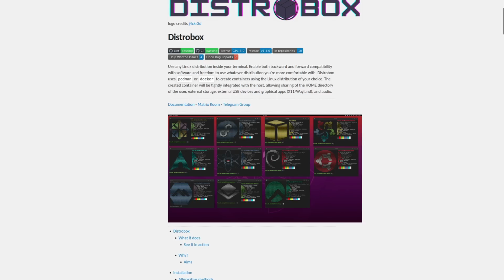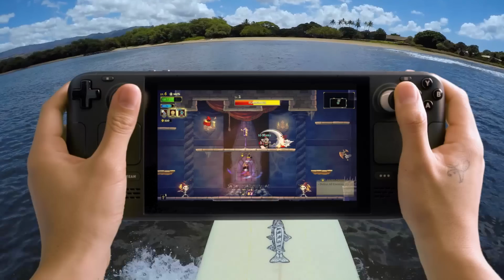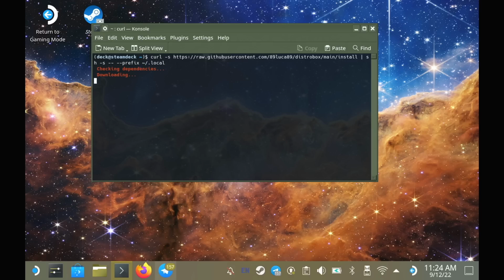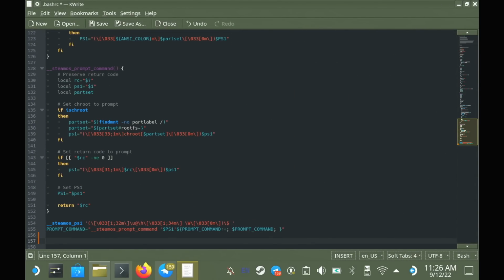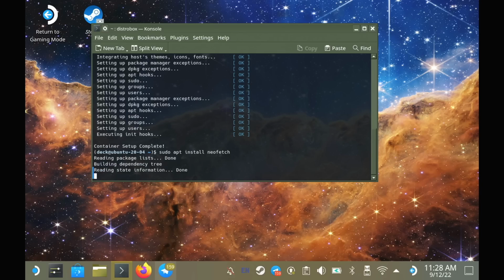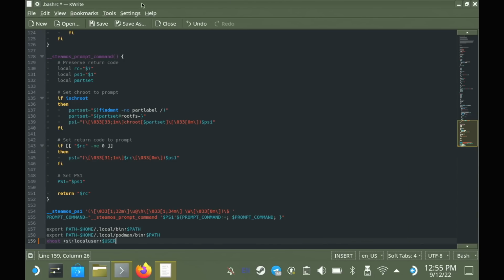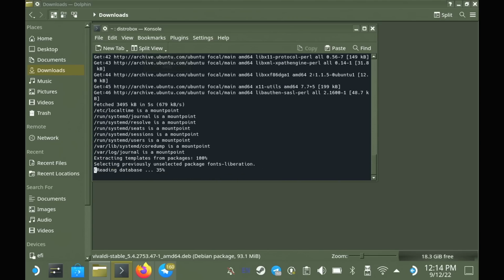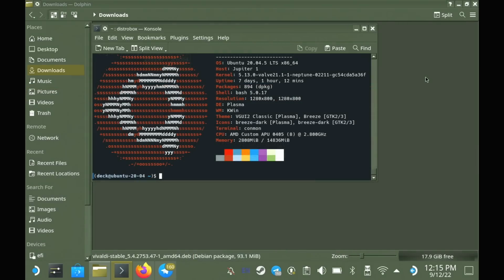Distrobox opens the Steam Deck to a whole new world (GUIDE)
Giving the SteamDeck access to loads more software, by using Distrobox to install more Linux distributions.

Installers:

curl -s | sh -s -- --prefix ~/.local

Add these to your .bashrc file:

export PATH=$HOME/.local/bin:$PATH
export PATH=$HOME/.local/podman/bin:$PATH
xhost +si:localuser:$USER

To create a Distrobox (Ubuntu for example)

distrobox create -i ubuntu:20.04

Then enter it:

distrobox enter ubuntu-20-04